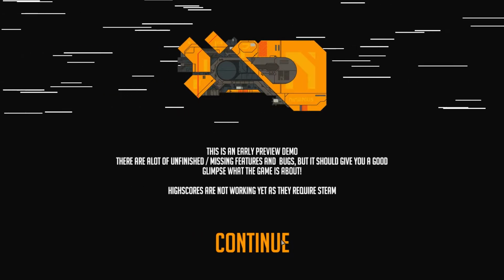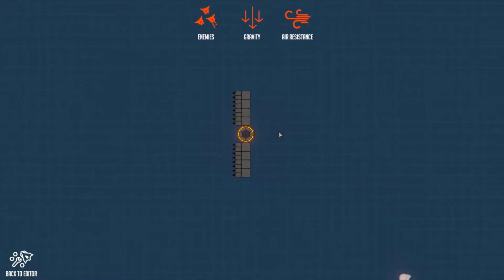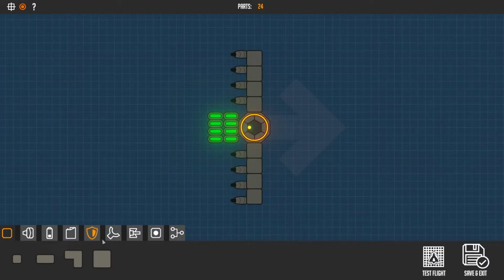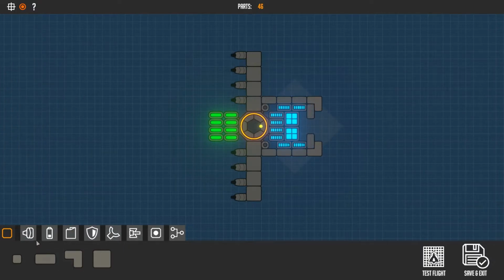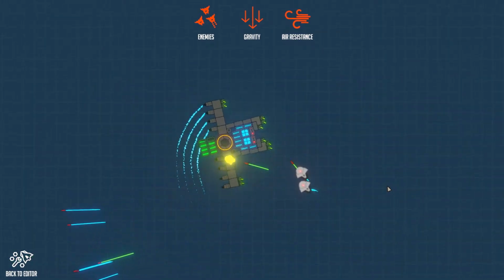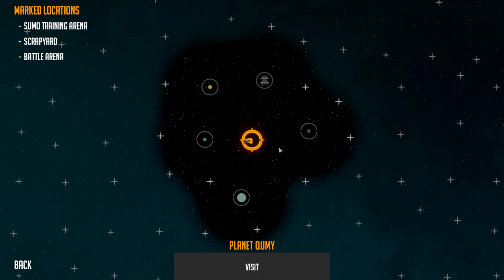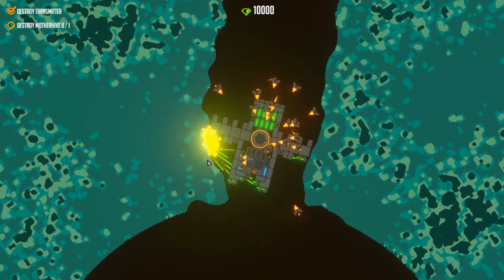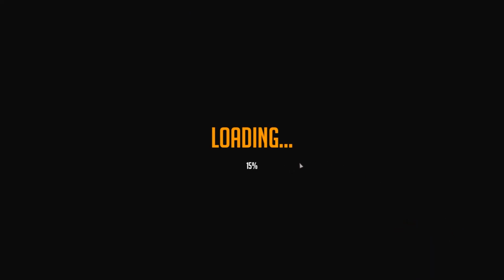Designing a Rocket Swarming Drone | NIMBATUS - The Space Drone Constructor Gameplay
This is the Pre Alpha for Nimbatus - The Space Drone Constructor. We craft our first drone and take it for a spin in a fully destructible galaxy.

Currently on Kickstarter.

Nimbatus - The Drone Constructor is an action simulation game. Craft drones out of hundreds of different parts and explore a fully destructible, procedurally generated galaxy!

Nimbatus is a procedurally generated action simulation game. Craft freely customizable drones and explore an endless universe. Drones interact with the destructible environment in a physically correct manner. On your journey you will find hundreds of different drone components and research groundbreaking new technology.

Key Features:
 • Create your own drones with physics
 • Countless drone parts
 • Sensor and Logic parts to build fully autonomous drones
 • Thousands of different weapon combinations
 • Procedurally generated universe
 • Fully destructible environment